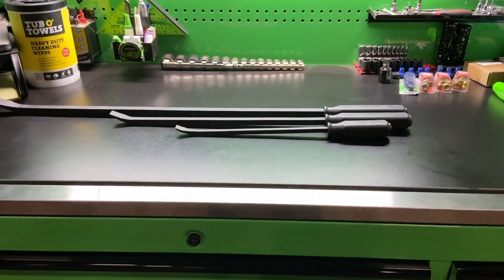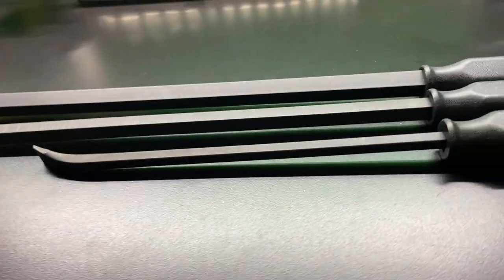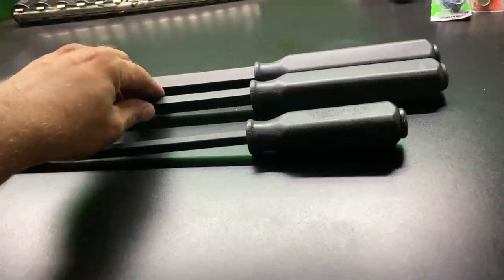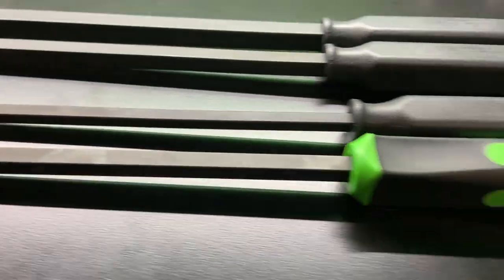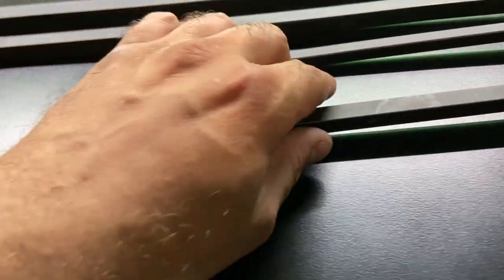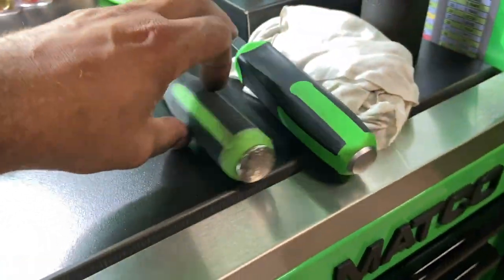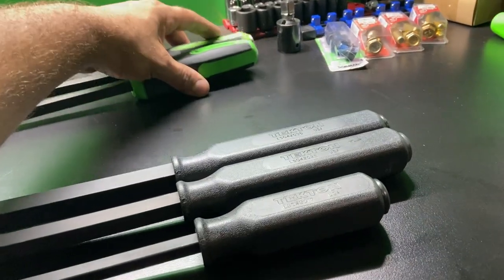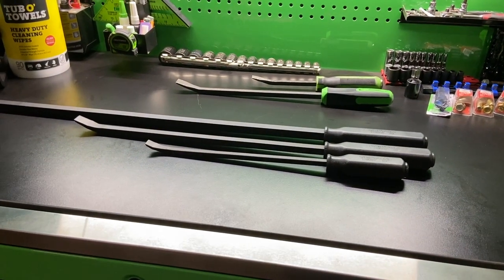USA MADE PRY BARS!! Are the Tekton Pry Bars worth it?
Take a closer look at the MADE IN THE USA 3 piece Tekton Pry Bar set as I compare it to some of the tool truck brands!